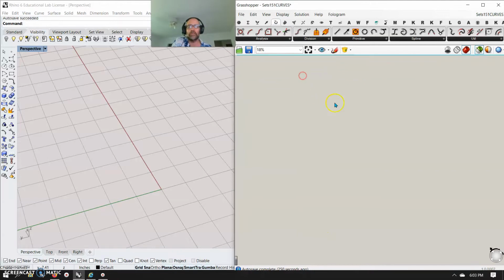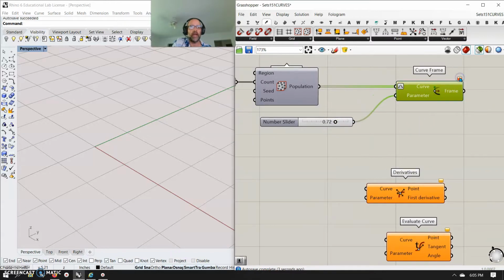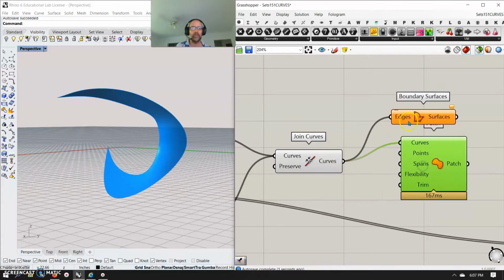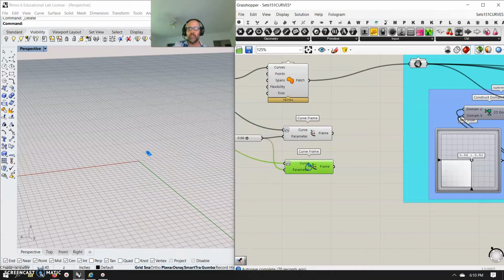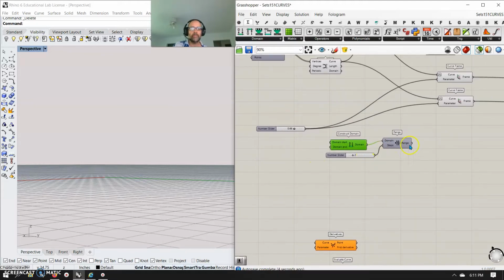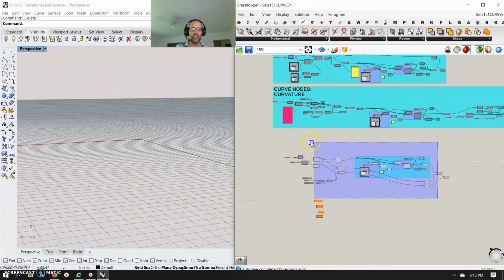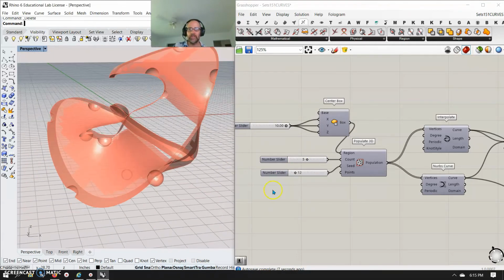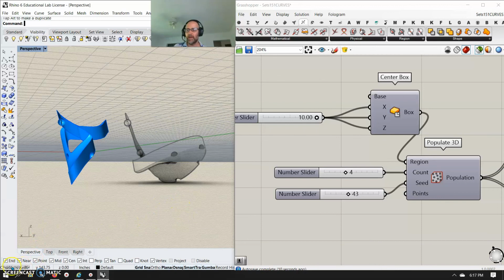*METHOD TO THE MADNESS* GRASSHOPPER FOR RHINO 152/1001 CURVES: Frames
1001 GRASSHOPPER DEFINITIONS for Rhino 3D

*METHOD TO THE MADNESS* GRASSHOPPER FOR RHINO 152/1001 CURVES: Frame